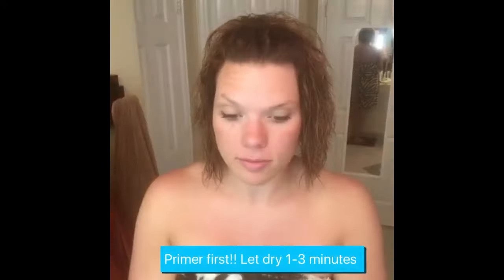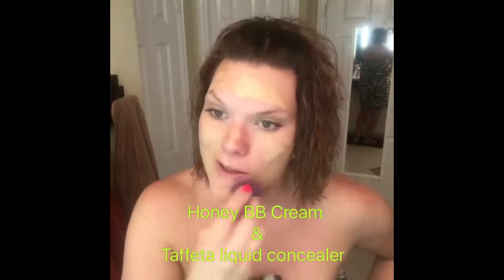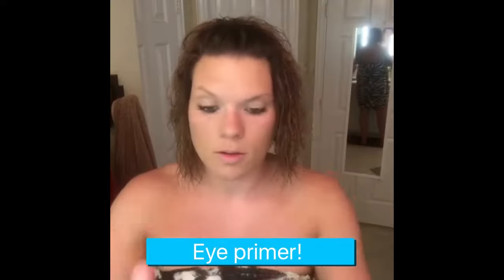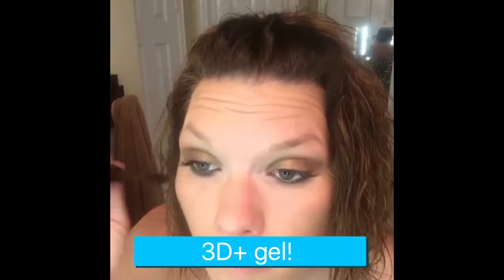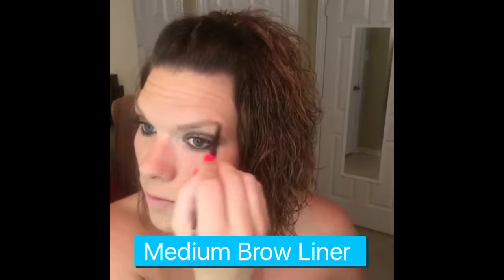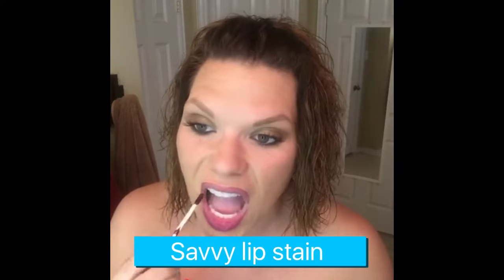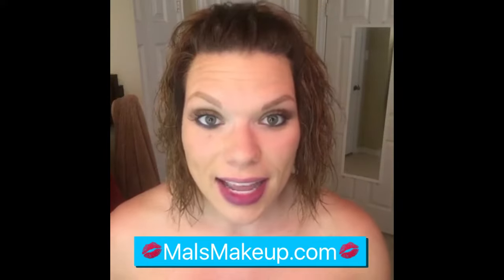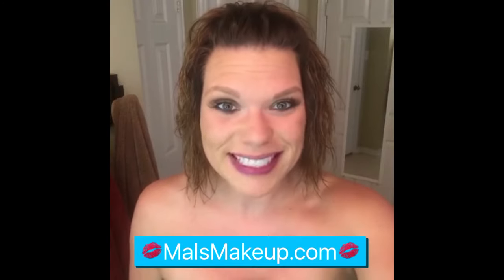Quick makeup routine using Younqiue makeup MalsMakeup.com